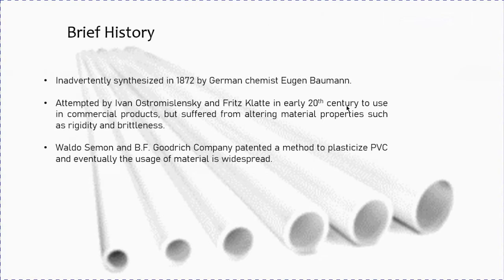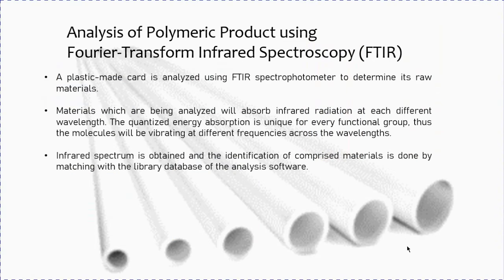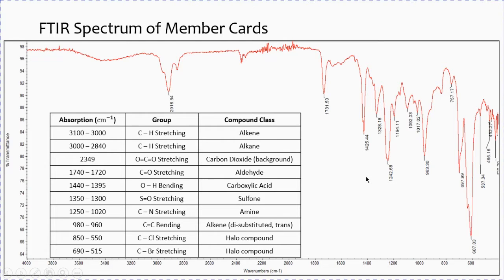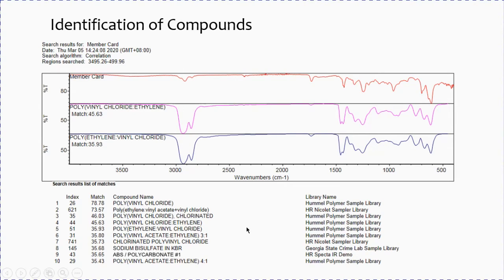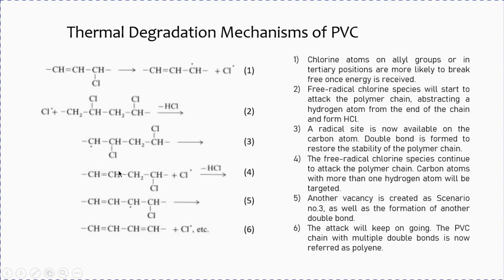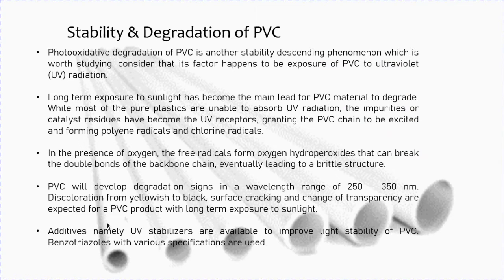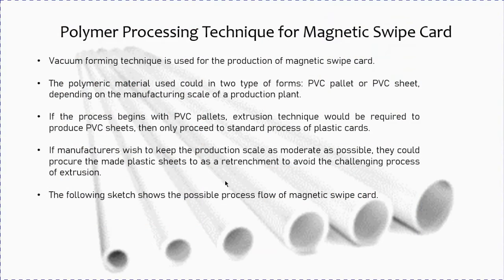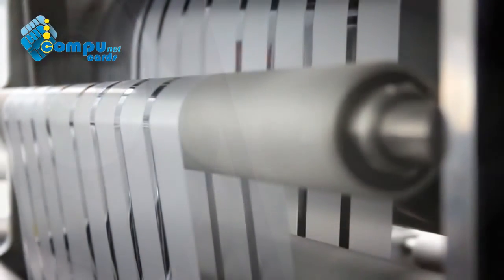UEMT2123_LOH TSU KIEN_1501369